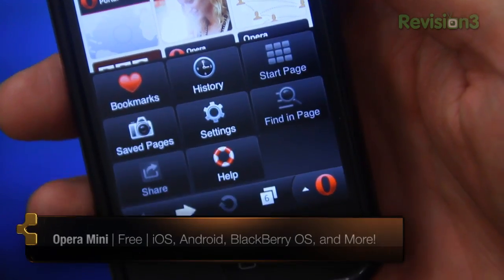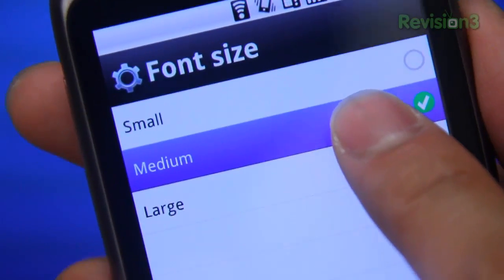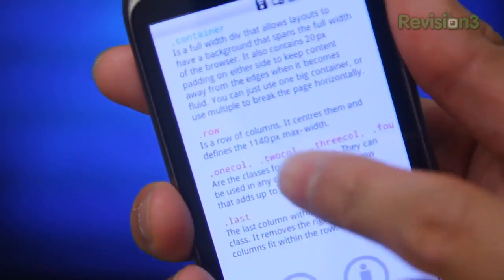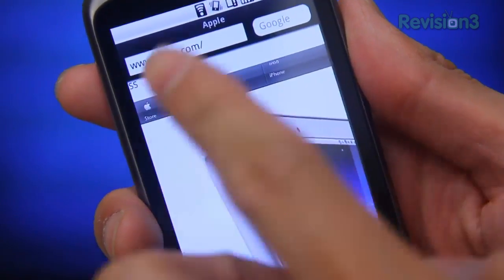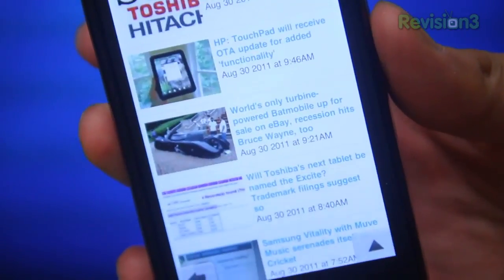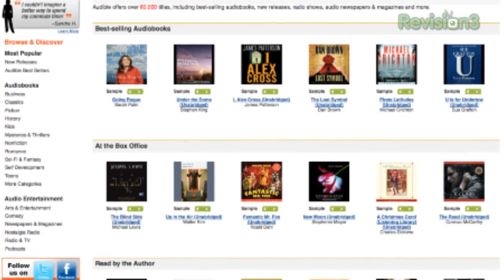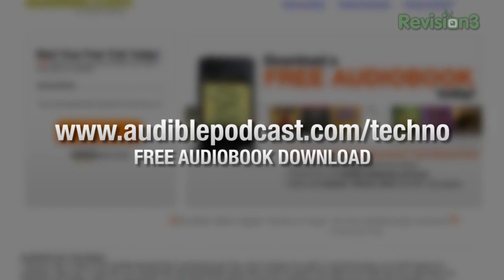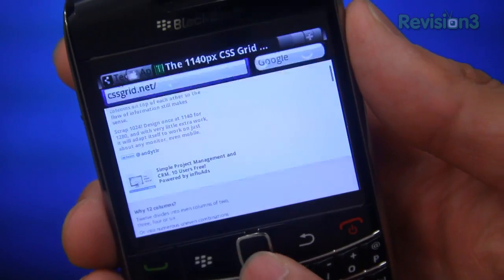What's The Apps: Opera Mini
Jon Q answers another user's request to check out and review "Opera Mini" for Android and iOS. Jon took it a step further and added another mobile operating system to the mix - BlackBerry OS. Watch as Jon compares and highlights the pros, cons, differences, and similarities of Opera Mini between the three mobile operating giants!